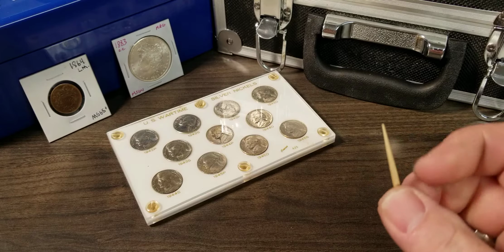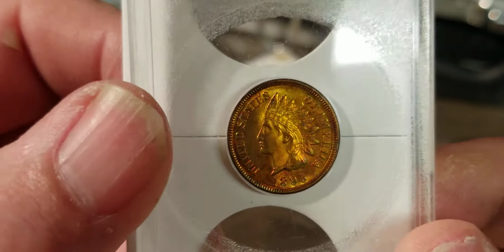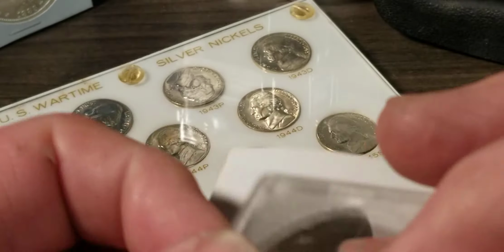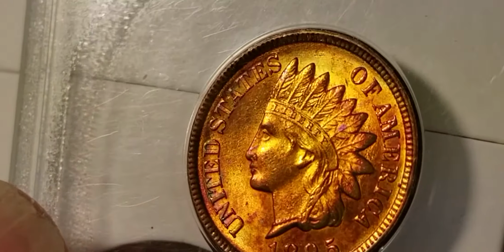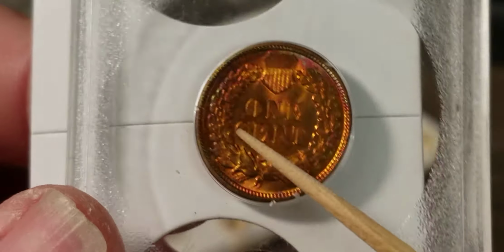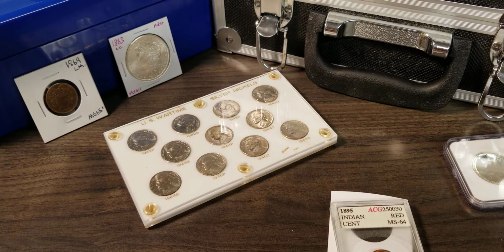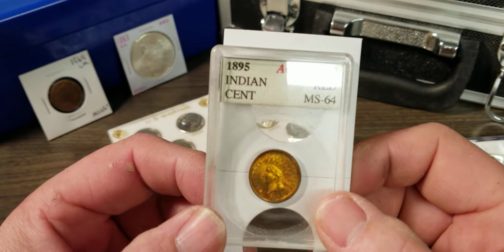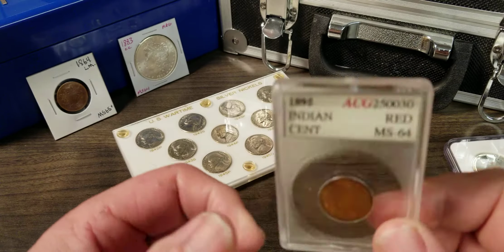1895 Indian cent ms65 red TONED!!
Just Beautiful!!!